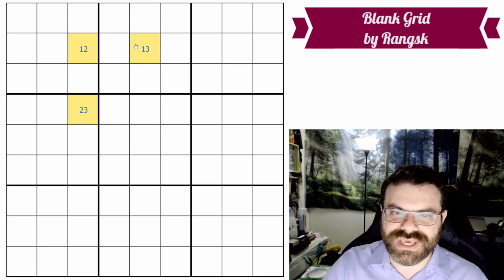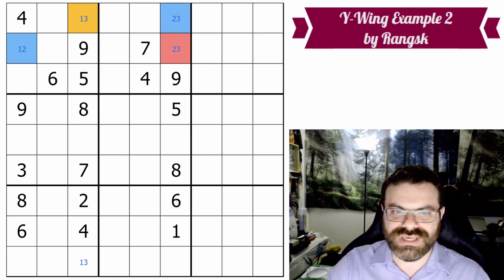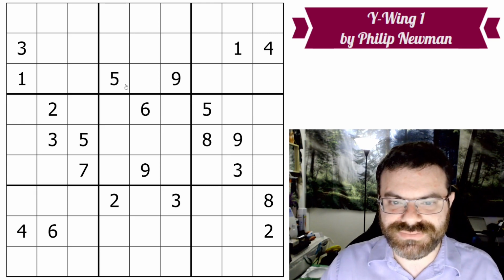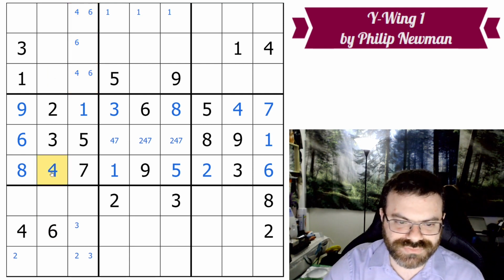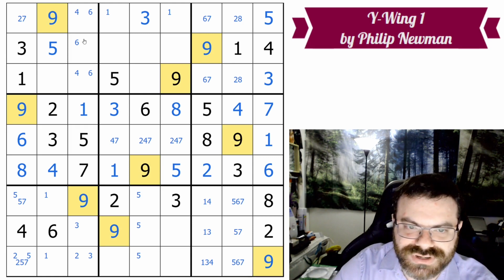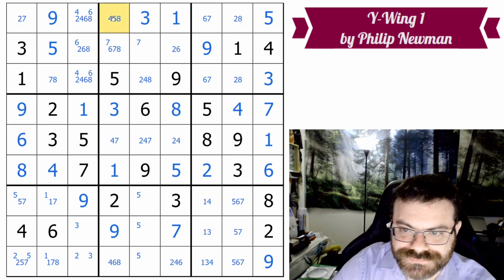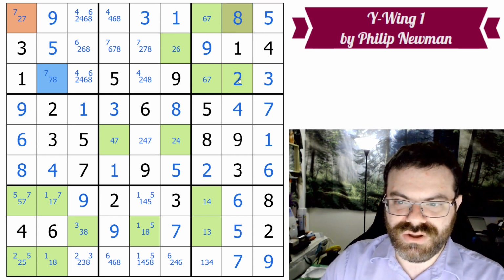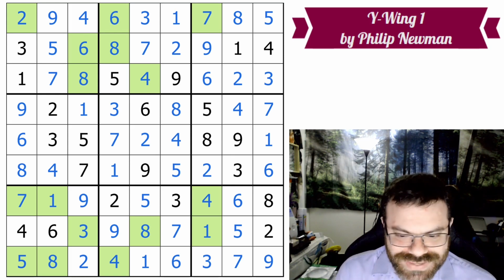Learn the Y-Wing and XYZ-Wing Sudoku techniques!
In this series, you will learn to love solving Sudoku! In this fifth video of the series, I teach the Y-Wing and XYZ-Wing techniques, and then solve a Sudoku which requires the Y-Wing technique!

0:00 Introduction
1:18 Y-Wing Explanation
4:25 Y-Wing Example 1 (Row/Col)
6:06 Y-Wing Example 2 (Row/Box)
8:34 XYZ-Wing Example
12:43 Solve Demonstration
40:00 Outro